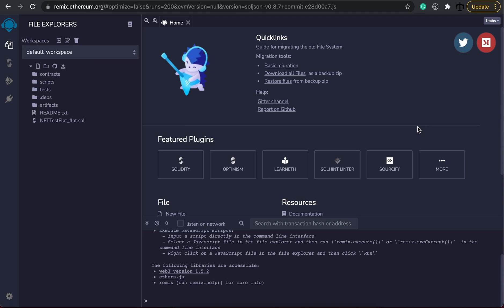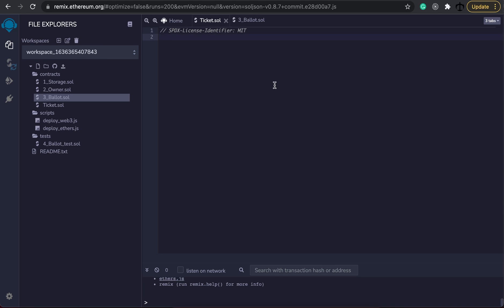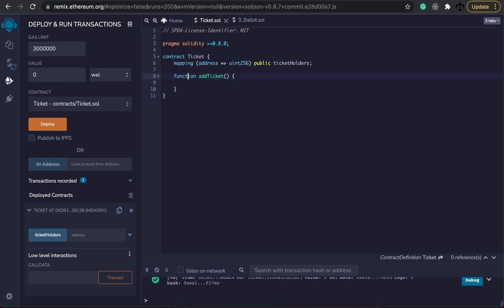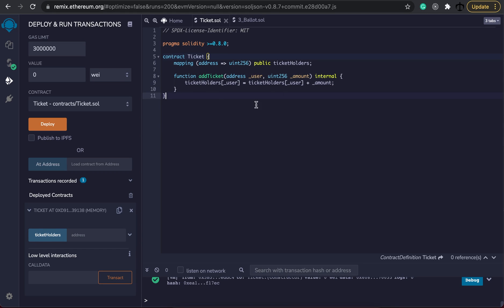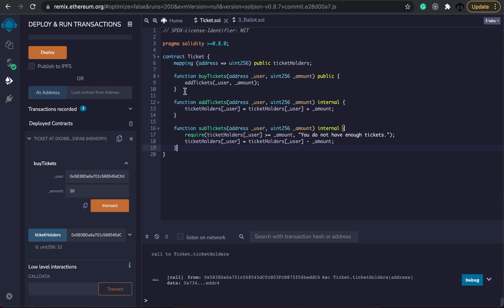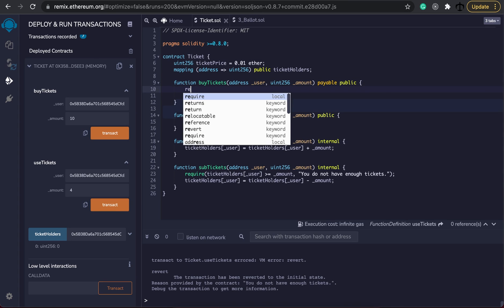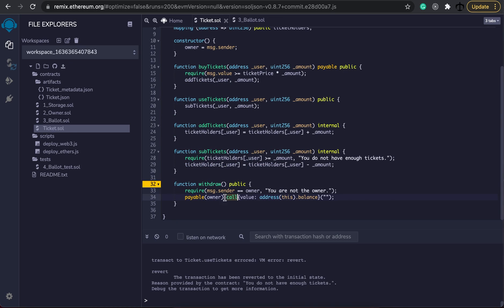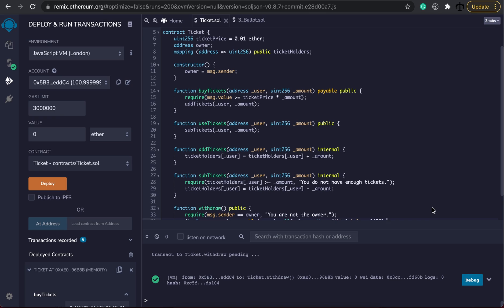Create a ticketing smart contract in Solidity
In this video, I show you how to code in Solidity. We will be creating a very basic ticketing system to learn more about the language.  Hope you enjoy the video.